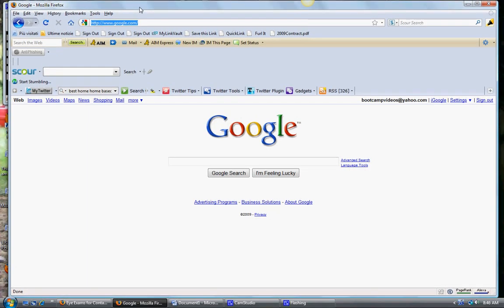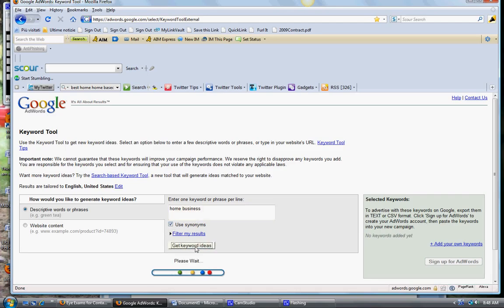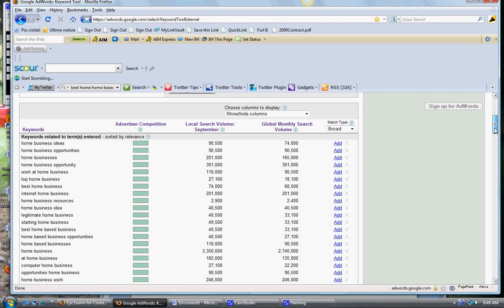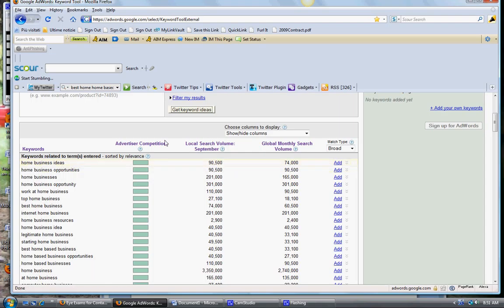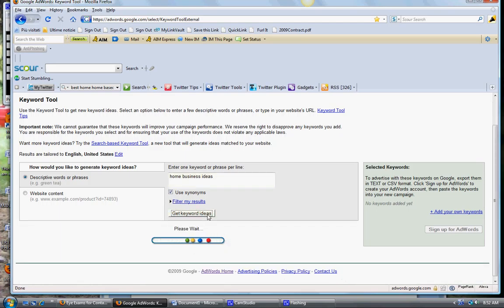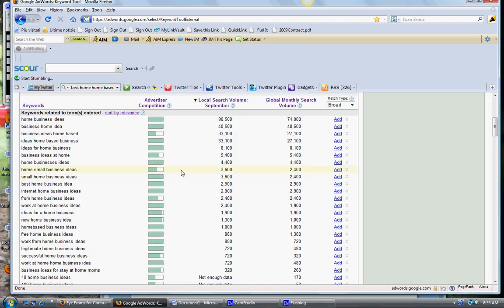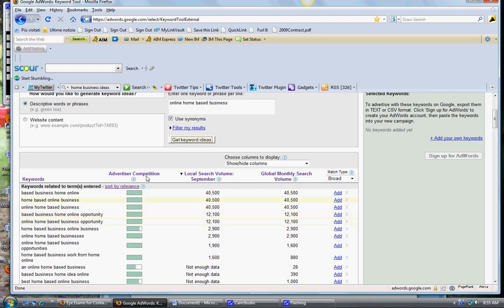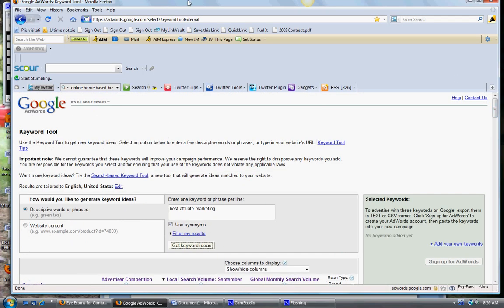Keyword Research with Google Adwords Tool - Part 2